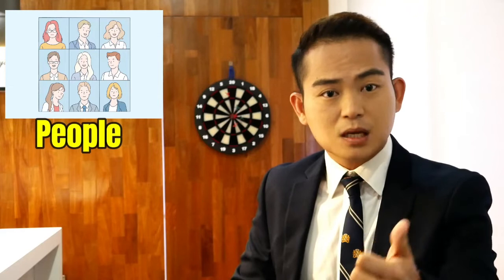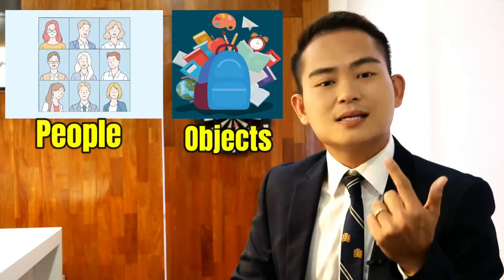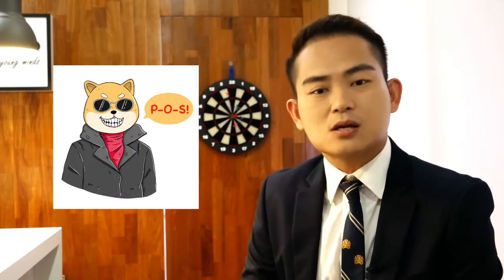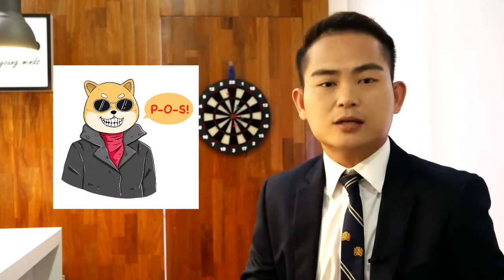Ace Your PSLE Composition | Awesome Story Starters | Flashback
If you've enjoyed our content and you're looking for more resources to help you in improving your English, visit our free downloads

Looking for a composition guide? Check out our best-selling PSLE writing guide